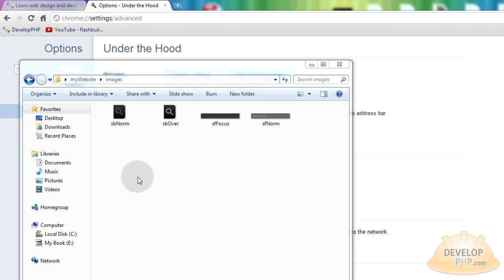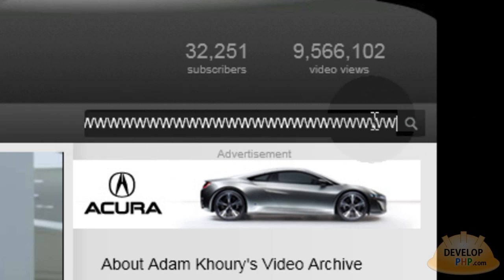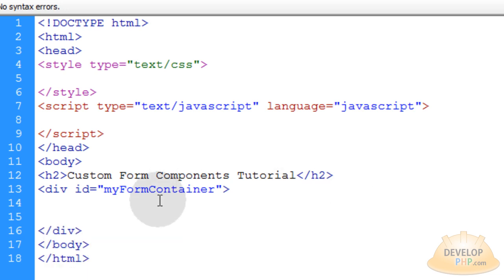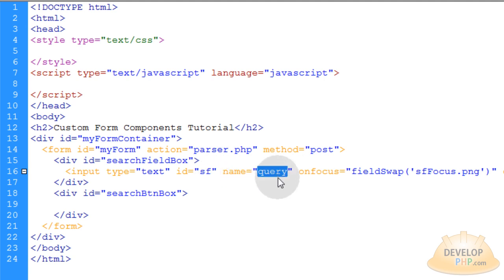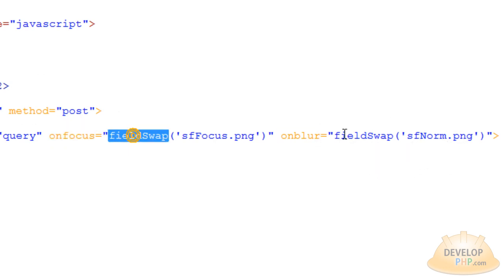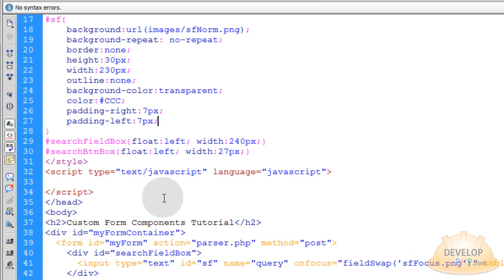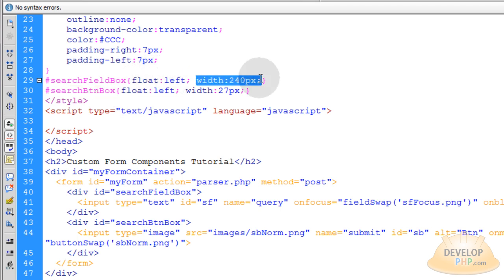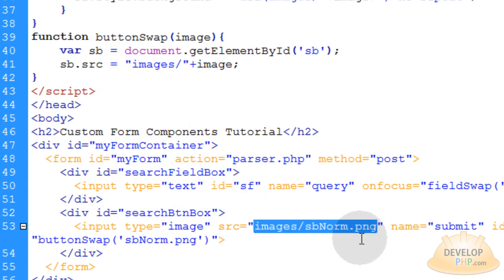2. Style Custom HTML Form Fields Tutorial Programming Process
In this 2 part custom HTML form field video lesson we will be demonstrating how to design in the first video, and and then program Elite custom form fields in this second video.